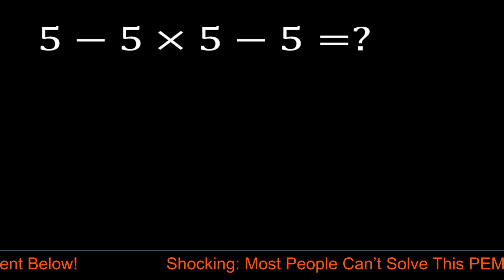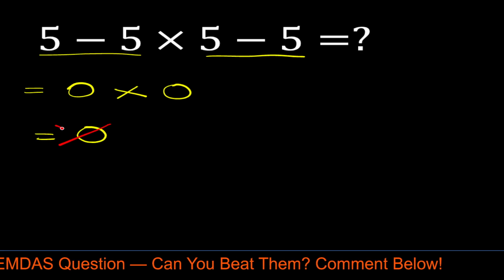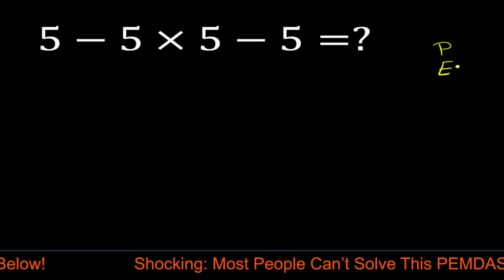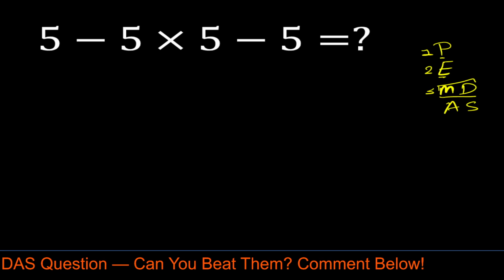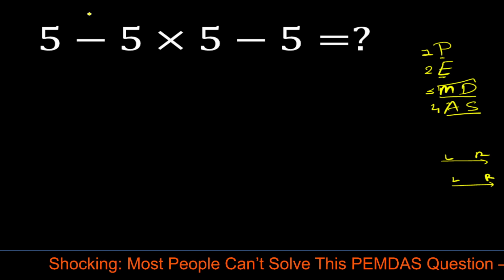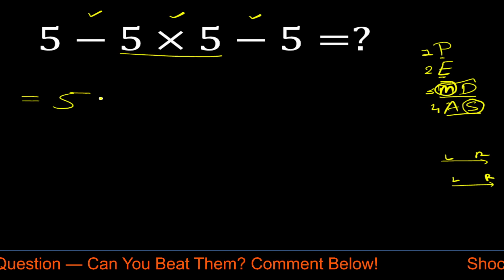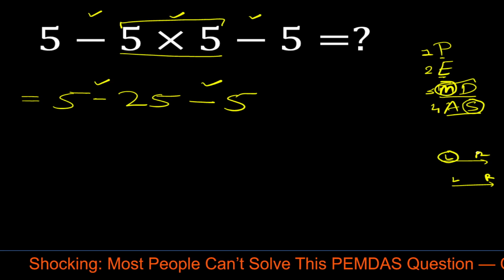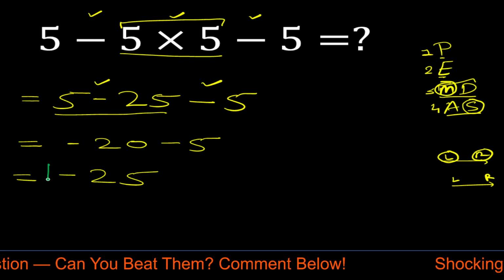Can You Solve This Tricky Math Expression Correctly?